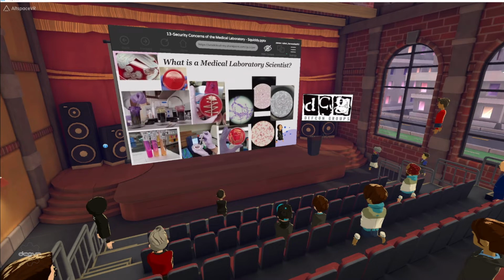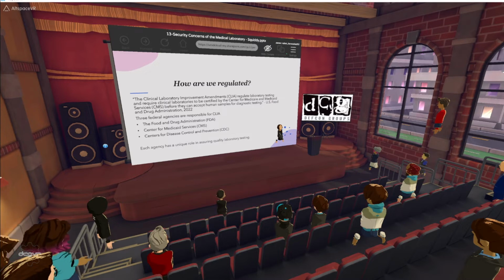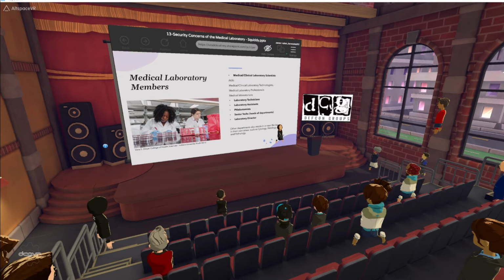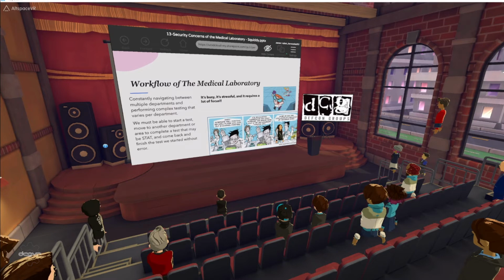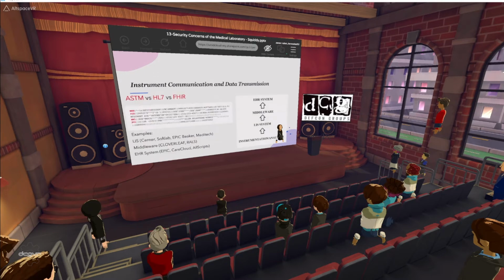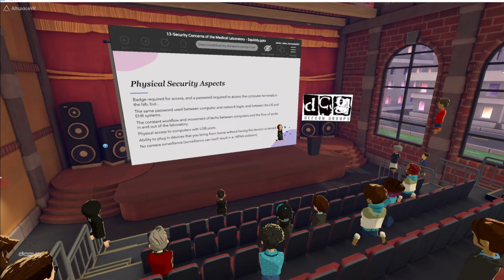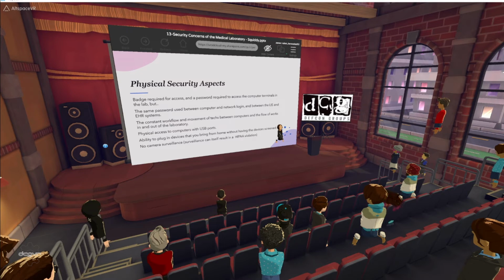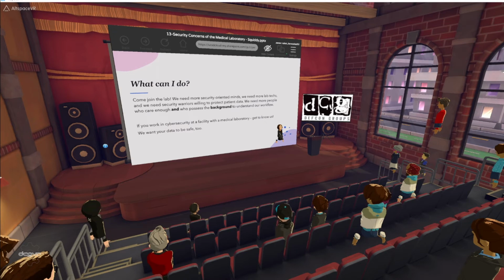Security Concerns of the Medical Laboratory with @Squiddy [ DEFCON 30 ][ DCG VR ]